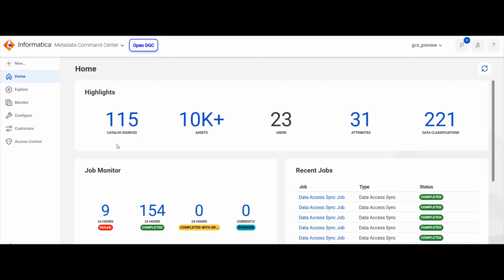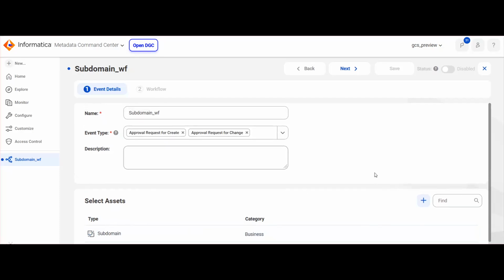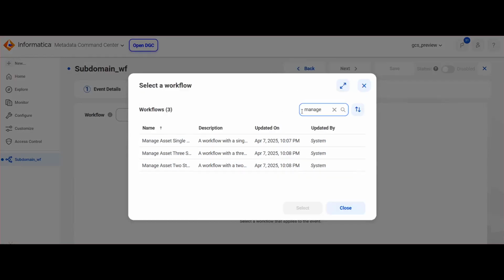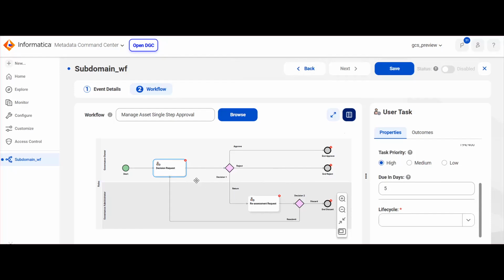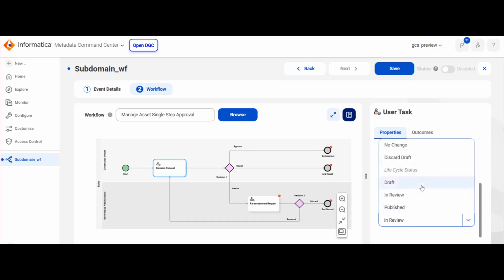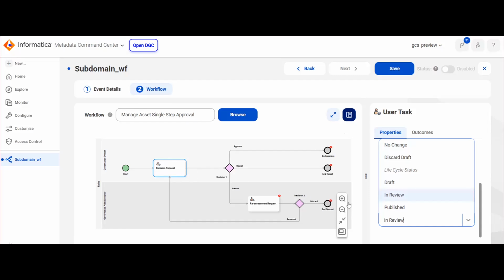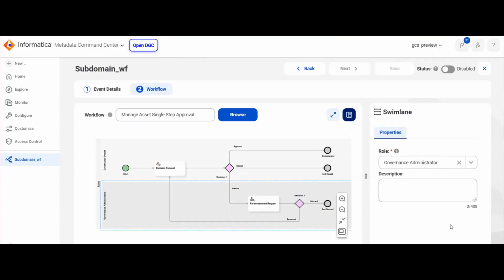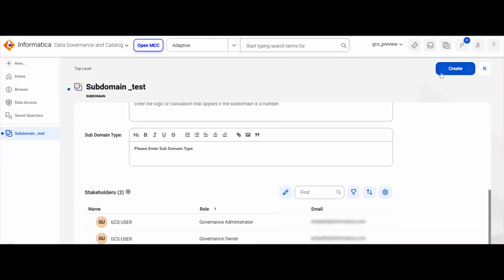How to Create the Workflow using the Pre-defined Bundle in CDGC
This video explains how to create the workflow using the pre-defined bundle in CDGC.